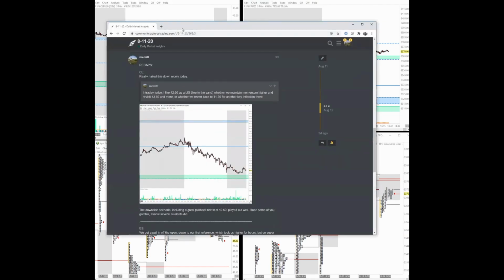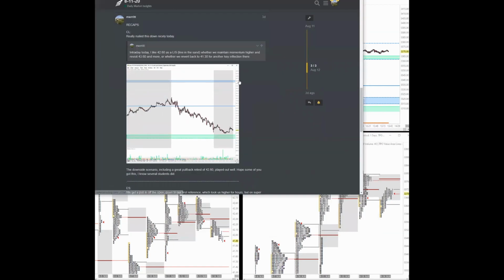Simpler process, continuation plays and learning futures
Merritt Black answers your trading questions.

0:00 - Intro
0:04 - Simplifying your trading process
7:14 - What to look for with continuation plays
14:41 - Who taught you MP and Futures?